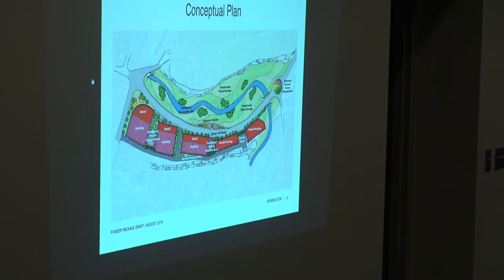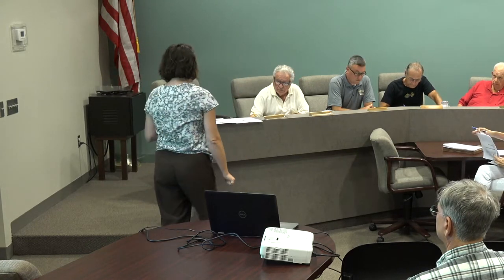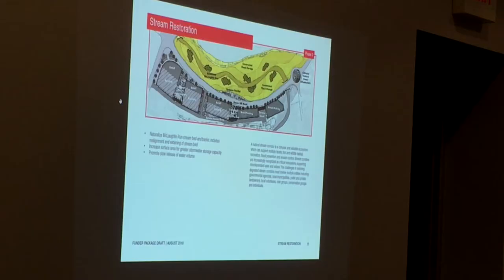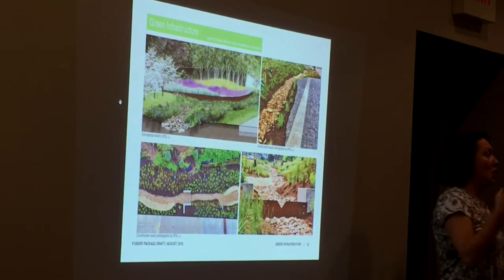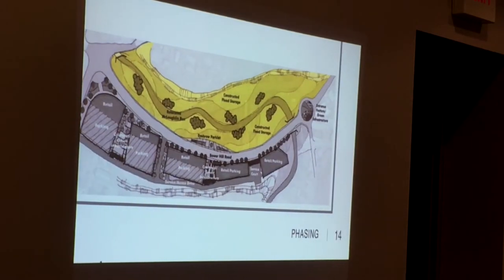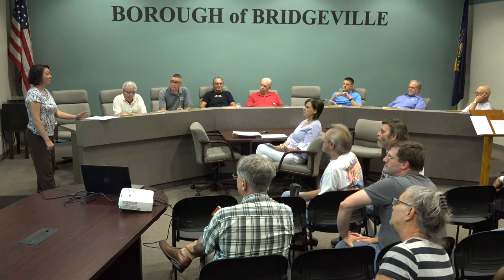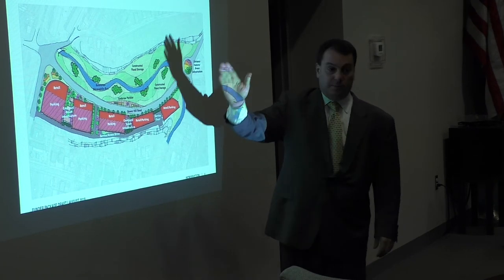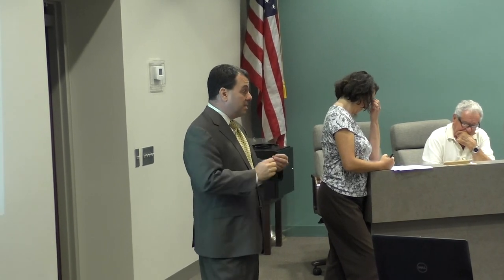Summary of Bridgeville's Long-Term Flood Control Plan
Full video the Aug. 8, 2018 Bridgeville Planning Commission Meeting